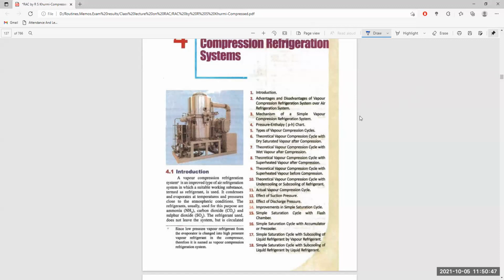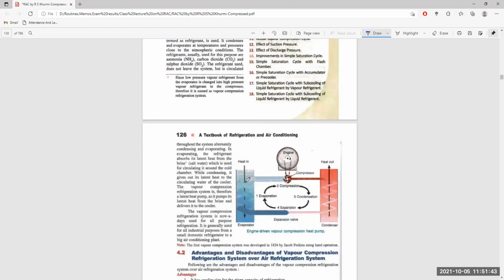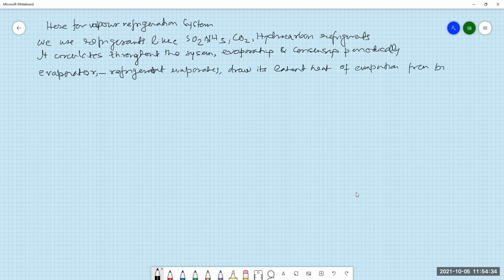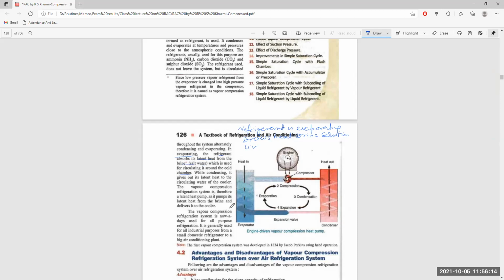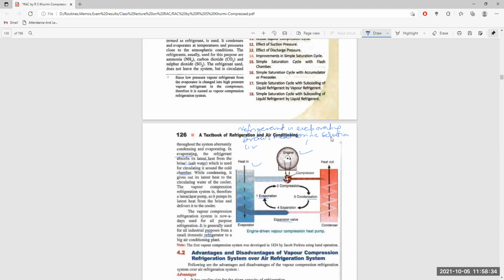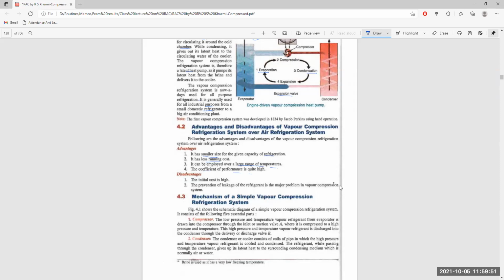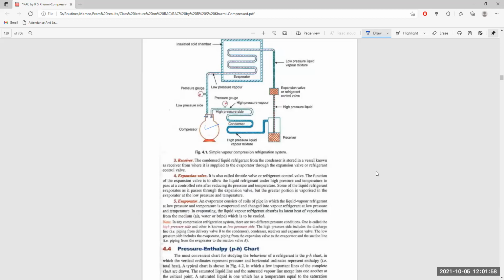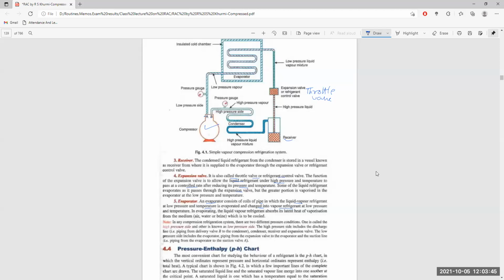2.Refrigeration and Air Conditioning_MEP702_Held on 5.10.2021